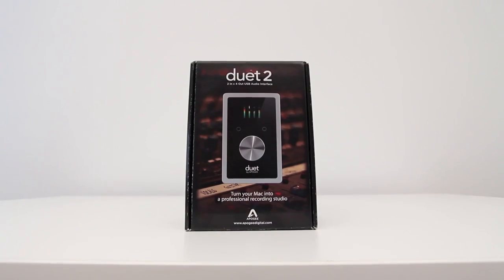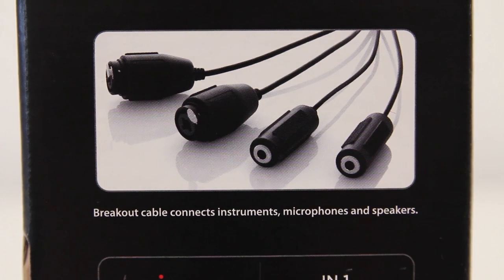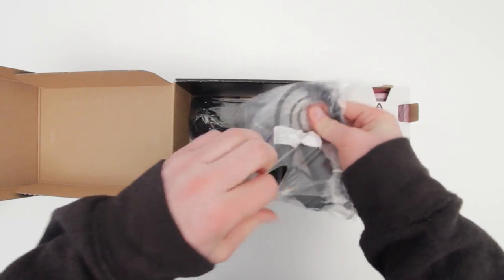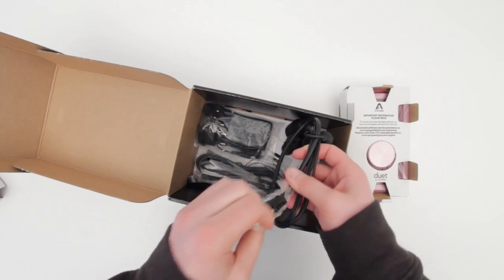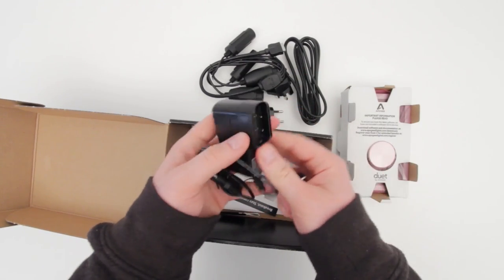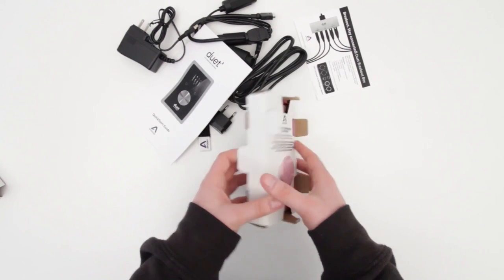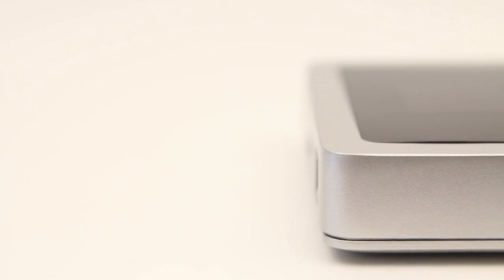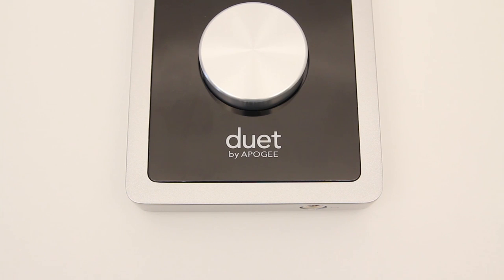Apogee Duet 2 Unboxing & Overview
Apogee Duet 2 Pricing (US)
Apogee Duet 2 Pricing (UK)

Welcome to my Apogee Duet 2 Unboxing & Overview. The Apogee Duet 2 is a high quality audio interface that will accept microphones and instruments. I'll be using the Apogee Duet 2 for the purpose of recording broadcast style audio from my Electrovoice RE20 microphone. Enjoy this unboxing of the Apogee Duet 2!